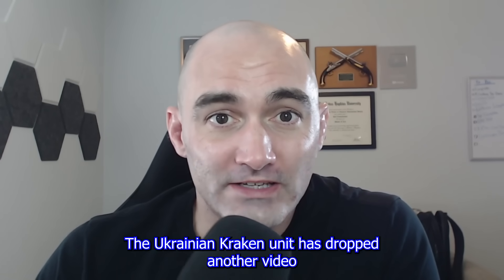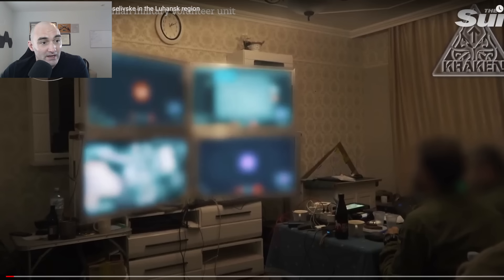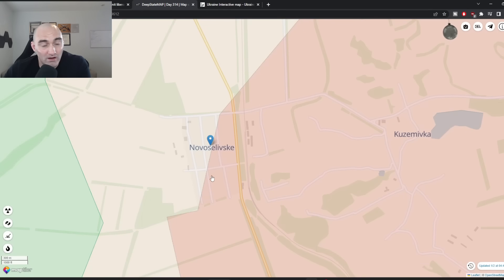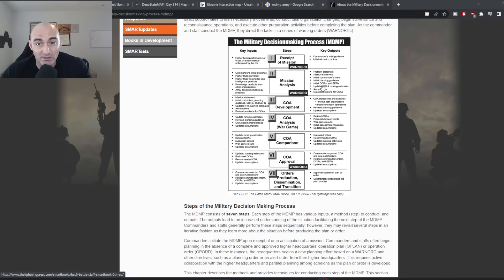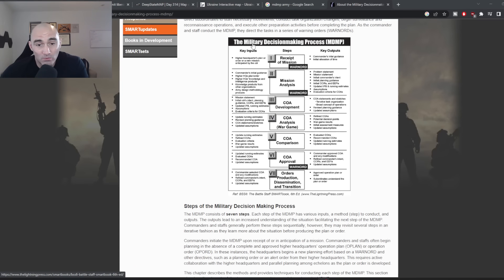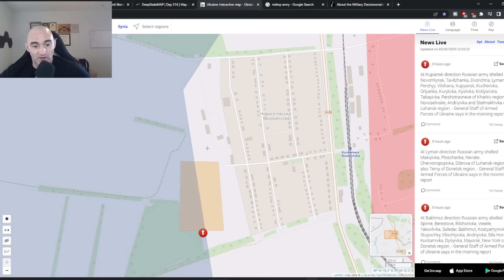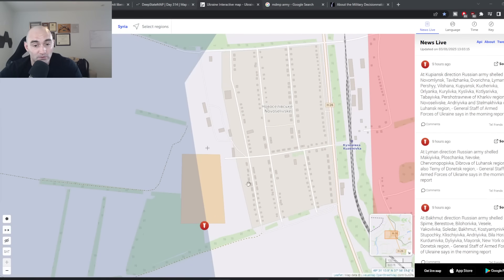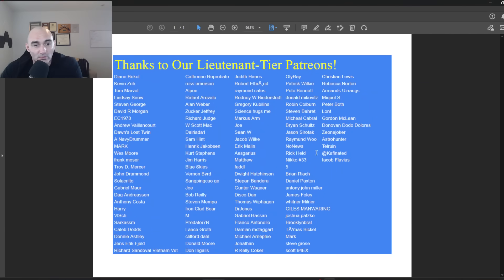Kraken SF Helmet Cam in Novoselivske Shows Operational Planning in Action!